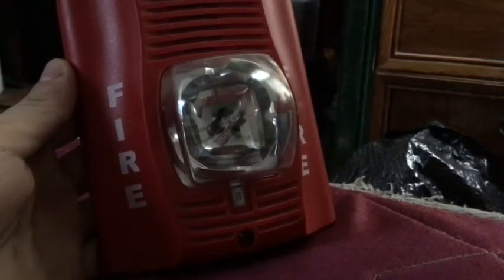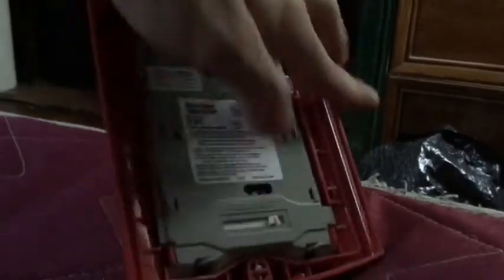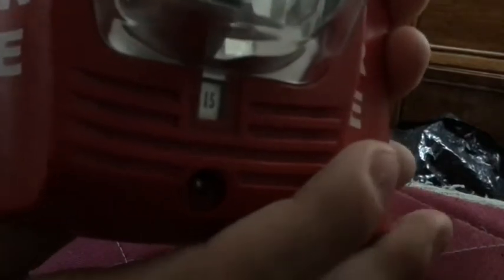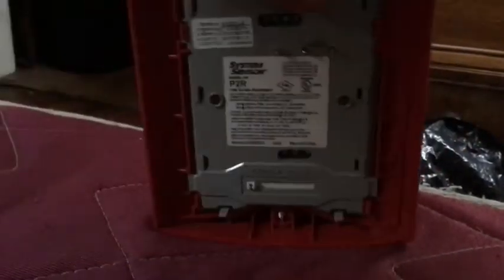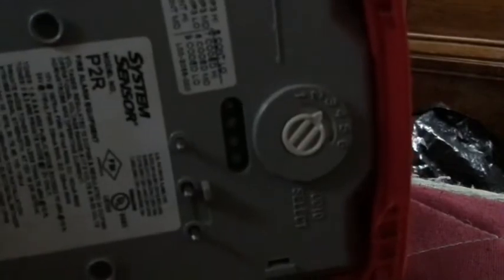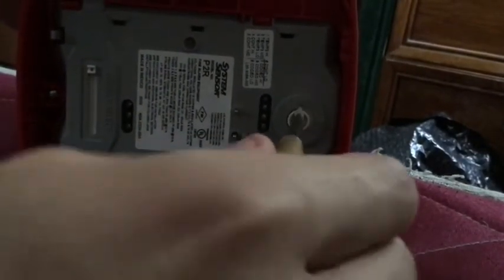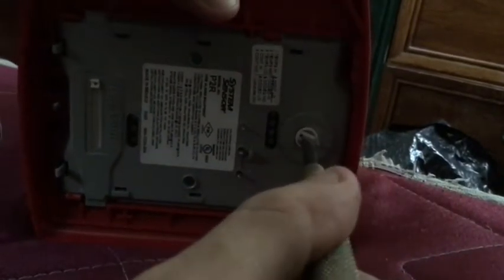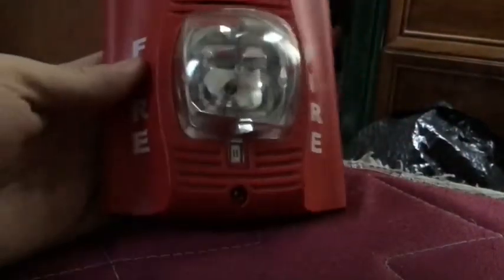HOW TO CHANGE THE TONES AND CANDELA ON A SYSTEM SENSOR SPECTRALERT ADVANCE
I show you how to change the tones and Candela on a System Sensor SpectrAlert Advance.

Let The Summer Begin!

R Is For Red!

Dale Soucier